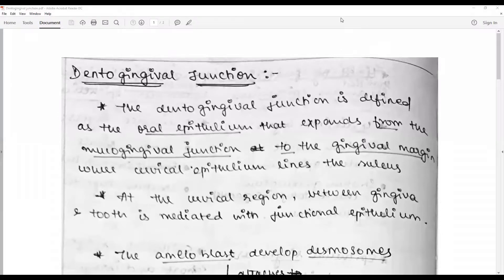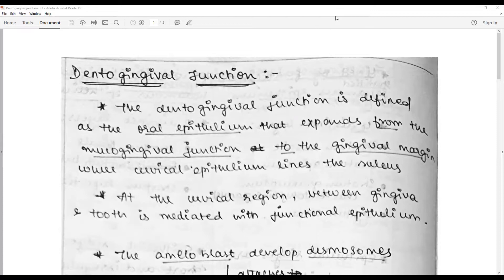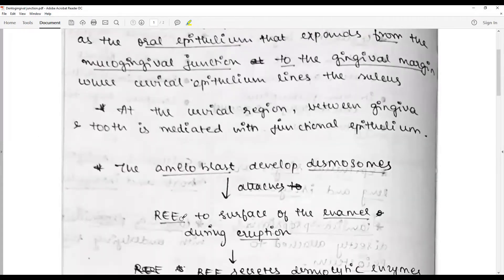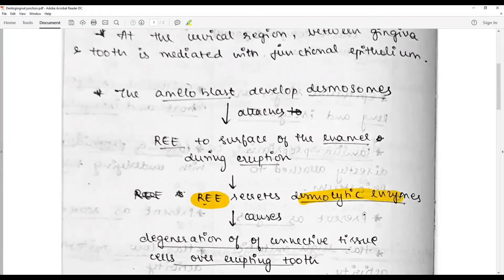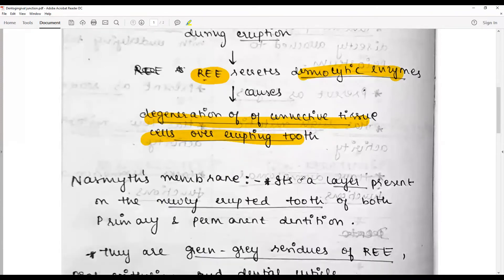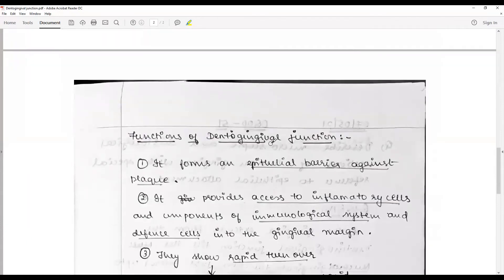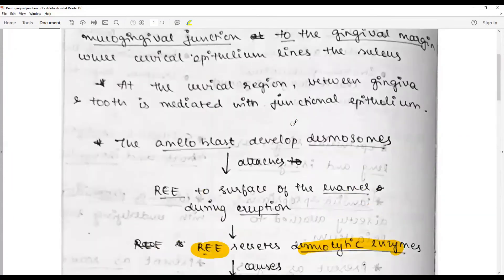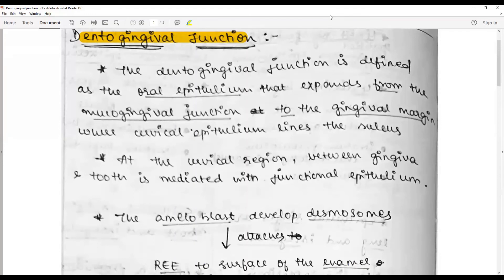How to answer best for the question on dentogingival junctions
This answer could be best written with this key points: What is dento gingival junction - development - Nasmyth’s membrane - attatchment epithelium - other name - appearance, properties , rate of turn over width - epithelial attachment - shift of dentogingival junction - functions - clinical importance - Diagram.

Featuring: Answer sheet of Ms. Vincy Gandhi